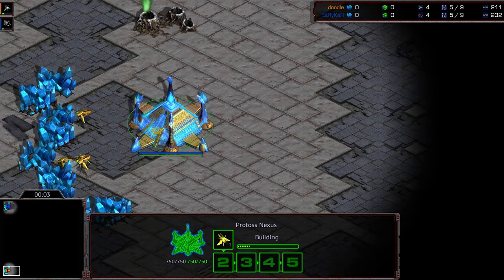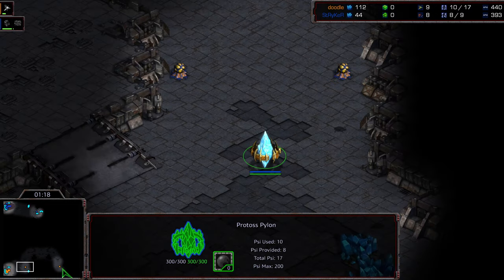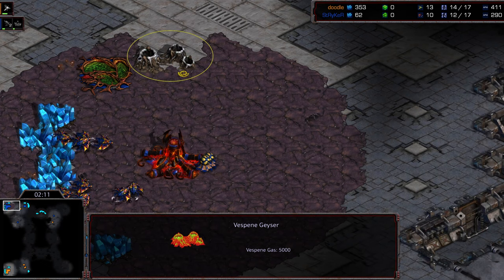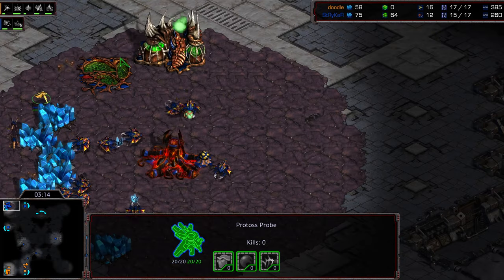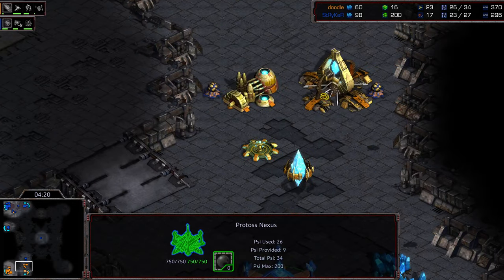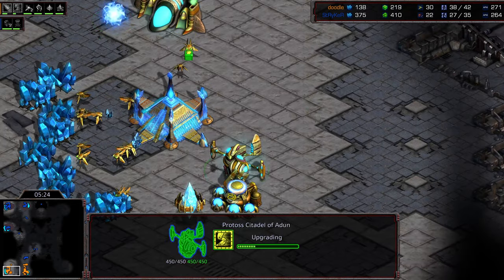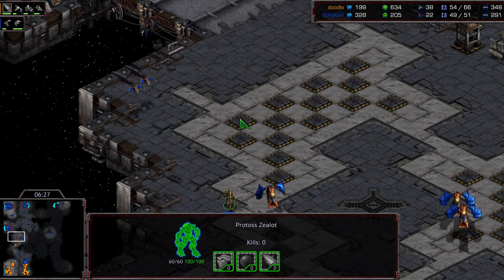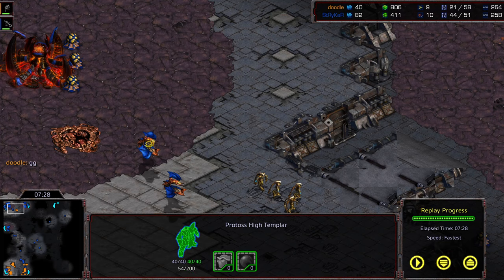Starcon 2024 Upper Bracket Round 3 Doodle v Stryker game 1